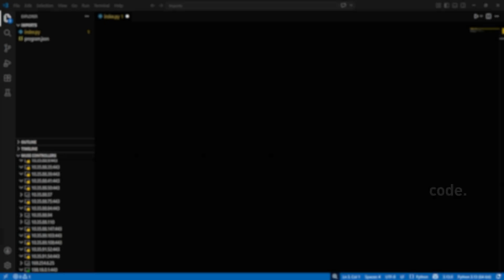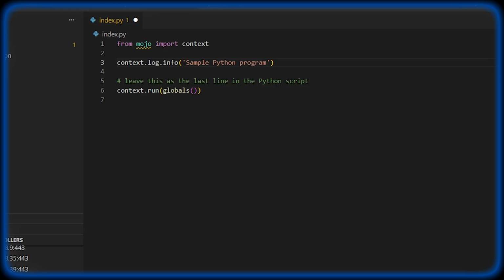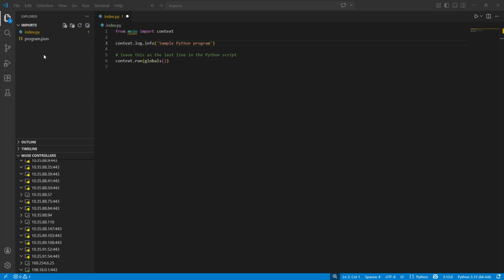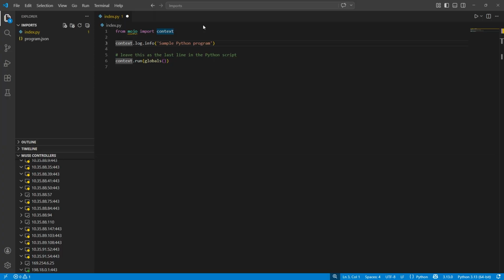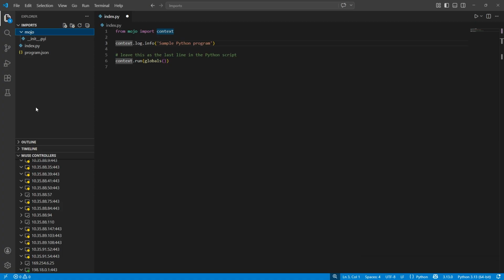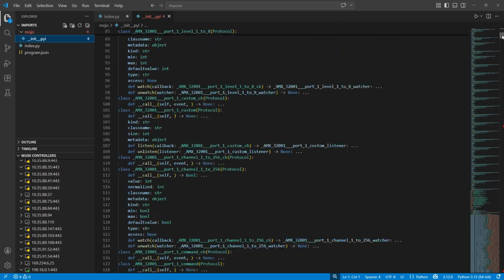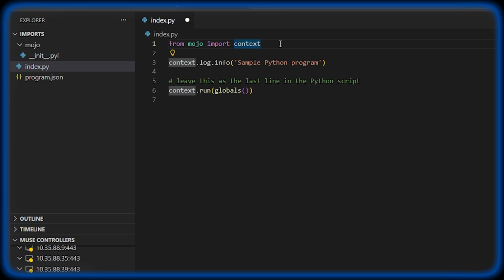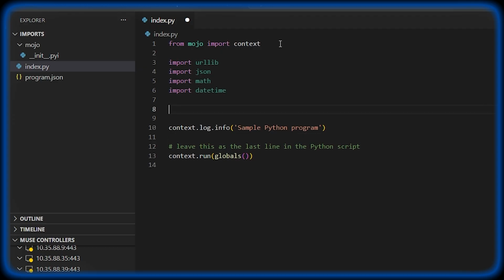Python - Imports | MUSE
In this video, you’ll learn how to properly manage imports when writing Python code for an AMX MUSE controller. We’ll cover why the mojo library and context import are essential for interacting with the system, along with how to work with built-in and external libraries. You’ll also see how to resolve IDE warnings by pulling program type definitions directly from the controller. By the end, you’ll understand how to structure your imports for clean, reliable, and scalable MUSE programming.

What You’ll Learn:
• Understanding the role of imports in MUSE Python programs
• Using the mojo library and context for system interaction
• Managing built-in vs. external Python libraries
• Resolving IDE warnings with controller-provided type definitions
• Organizing imports for readability and scalability
• Best practices for maintaining clean and reliable code

Timestamps:
0:00 Intro
0:29 Default Python Script
1:22 Downloading MOJO Definitions
2:28 Other Classes & Libraries
3:35 Outro